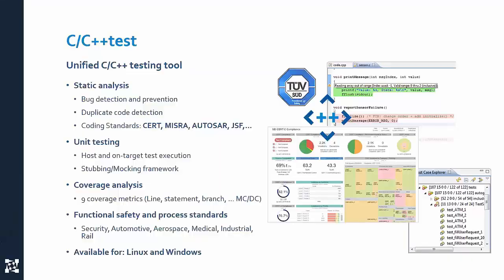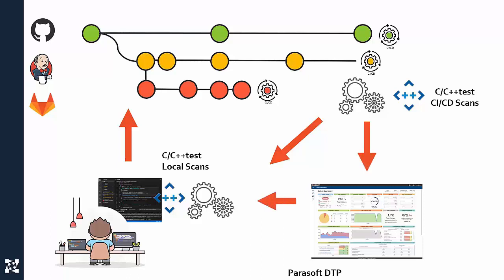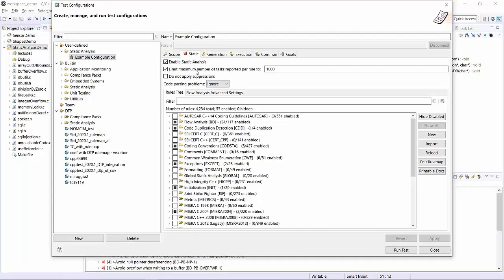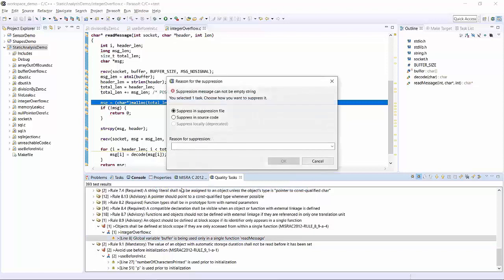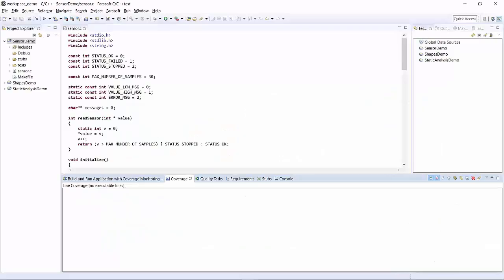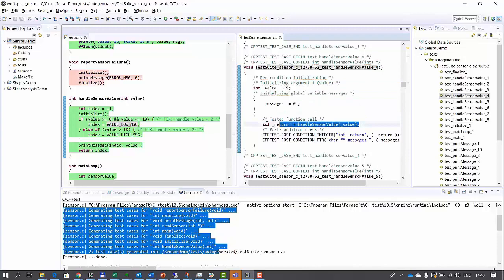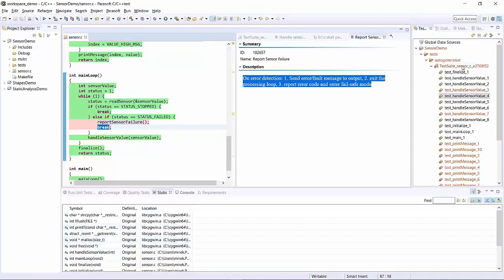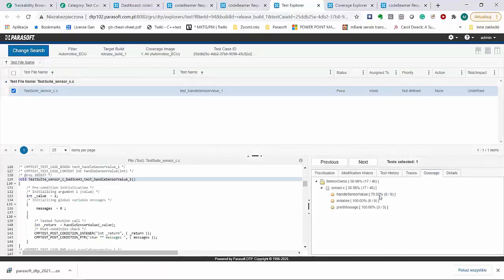Parasoft C/C++test Demo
Do you want to know how test automation can streamline your embedded safety-and security-critical software development? Or maybe you’d like to better understand how Parasoft can help you deliver safe, secure and reliable code? Watch this video demo to learn how Parasoft helps achieve compliance demands in static analysis, unit testing, structural code coverage, and more!

CHAPTERS

0:00 - 1:53 Intro to Parasoft C/C++test
1:54 - 3:24 Recommended & Typical Deployment
3:25 - 6:52 Demo of Static Analysis Capability
6:53 - 11:39 Coding Standards Enforcement
11:39 - 15:59 Demo of Unit Testing, Code Coverage Capabilities
16:00 - 17: 47 Working with Requirements
17:48 - 19:57 Stubbing
19:58 - 21:33 Metrics, Traceability, & Reporting

Do you have questions you want to ask our  experts?

Join this demonstration session to see step by step how easy it is to:
•  Create a GitHub workflow with C/C++test for static analysis
•  Access the results in GitHub
•  Download the results into the VSCode editor for remediation
•  Bring your questions and ask our experts!

If you want a more in-depth or personalized demo, let us know – we can schedule that for you!

ADDITIONAL RESOURCES

Whitepaper | The Essential Guide to Automated Test Generation for Embedded Systems